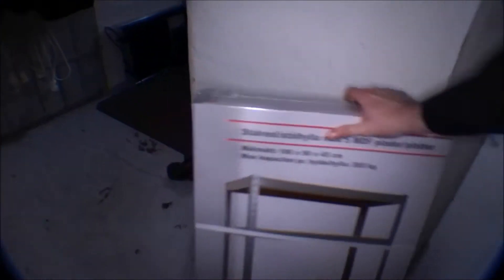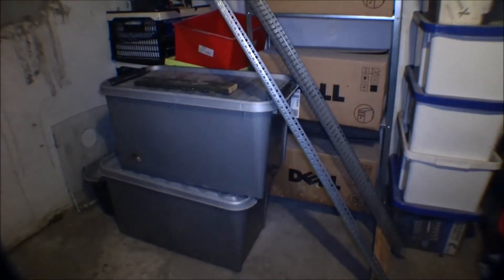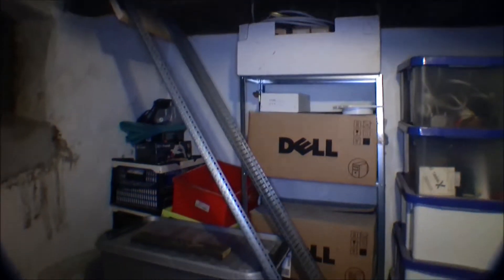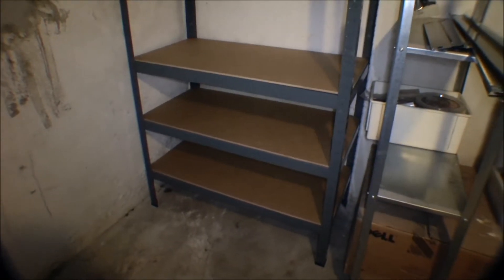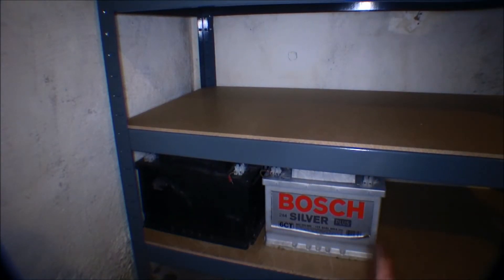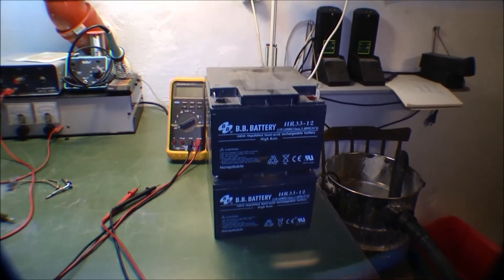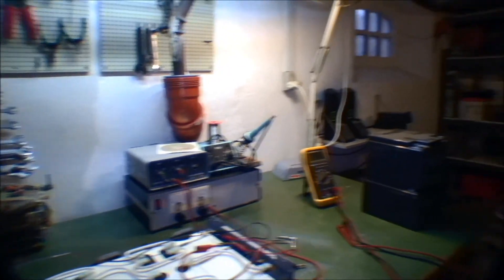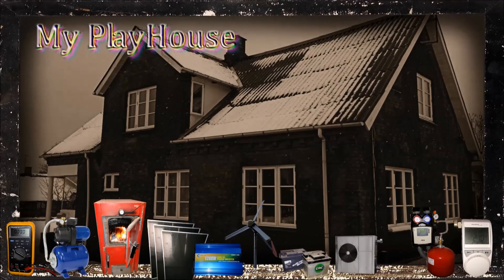Steel Shelving for my 48 volt battery bank's - 125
A 48 volt battery bank under construction, I need to get the project off my table.
Have been out and invest in a steel rack to move the projekt into a different room.